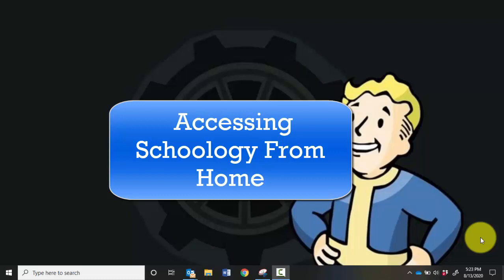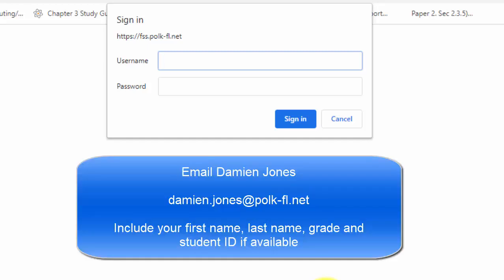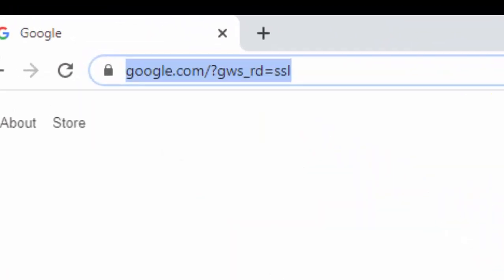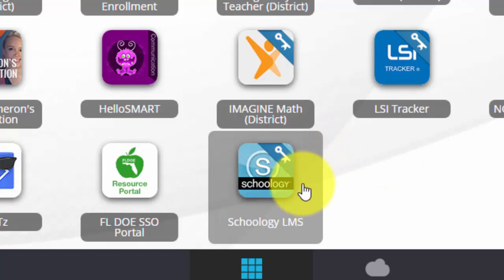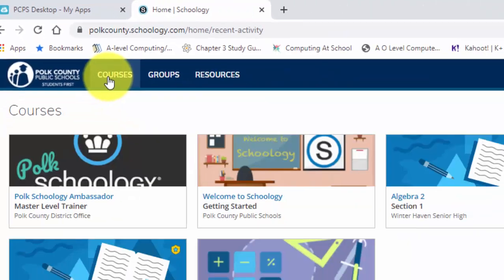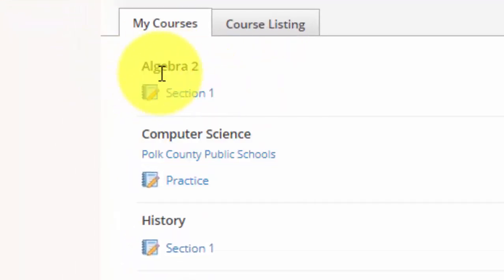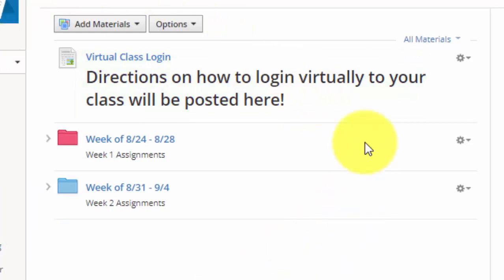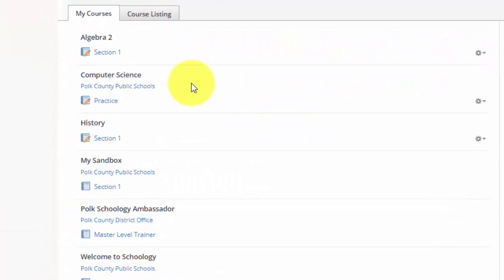How to login into schoology